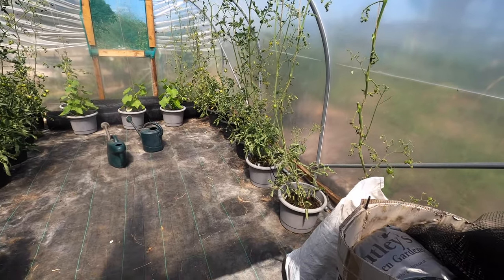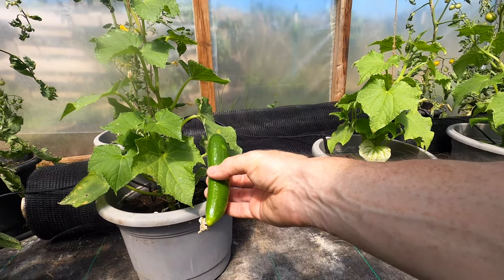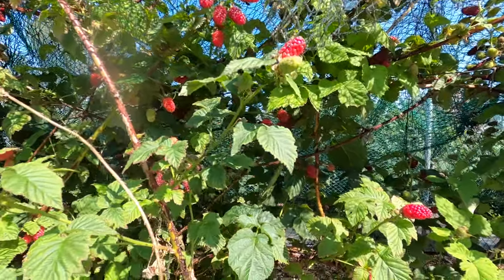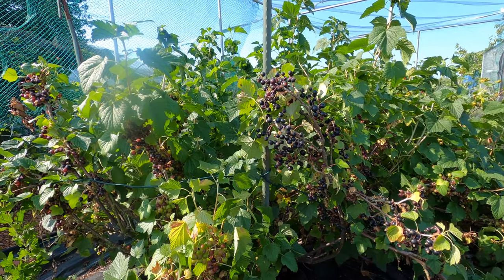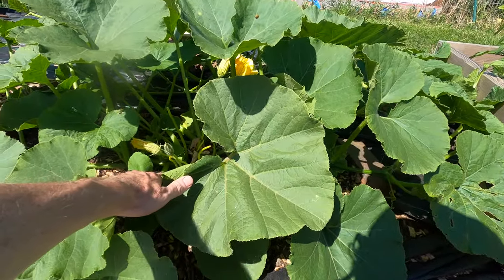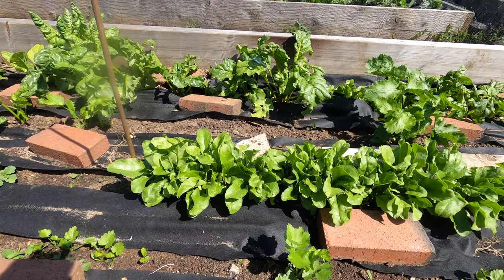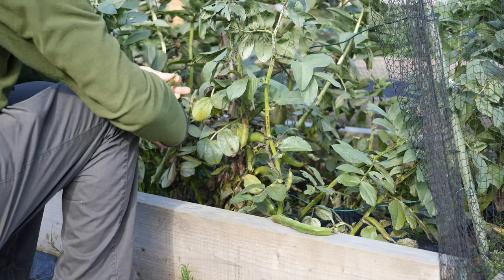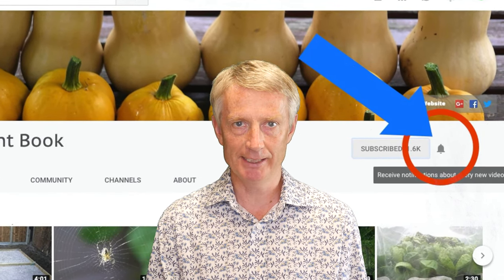Allotment Tour, 1st July 2020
A tour of my allotment at the start of July, 2020, including the highlights of what has happened in June. See the video contents below:

00:00 Introduction
00:51 Polytunnel Tomatoes
03:06 Polytunnel Cucumbers
05:11 Raspberry Canes
06:27 Winter Squash Growing In Raspberry Canes
07:18 Growing Runner Beans Up Twine
08:09 Netting Hybrid Berries (Loganberries & Tayberries)
09:30 Growing Gooseberries In Fruit Cage (Part 1)
10:56 My Method For Freezing Fruit
12:26 Growing Blackcurrants In Fruit Cage
13:00 Growing Redcurrants In Fruit Cage
13:37 Growing Gooseberries In Fruit Cage (Part 2)
14:45 Rhubarb Bed Containing Potatoes, Rhubarb, & Dahlias
15:45 Strawberry Bed
16:50 Winter Squash Next To Apple Tree
17:37 Protecting Apple Tree From Aphids
18:40 Potato Beds (Part 1)
19:21 Harvesting Garlic
19:51 Shallot Bed
20:47 Parsnip Bed With Beetroot And Chard
22:59 New Zealand Spinach Bed With Chard & Beetroot
23:40 Kale Attacked By Pests (With Cauliflower)
24:40 Broad Beans Attacked By Black Fly
25:53 Potato Beds (Part 1) - Potatoes Recovering From Frost Damage
26:02 Blueberry Bushes In Harvest
27:08 Recap Of Everything Growing On Allotment